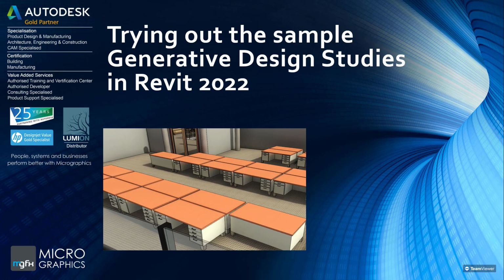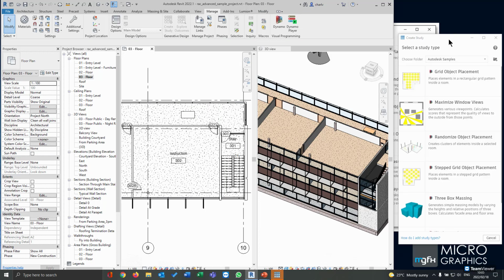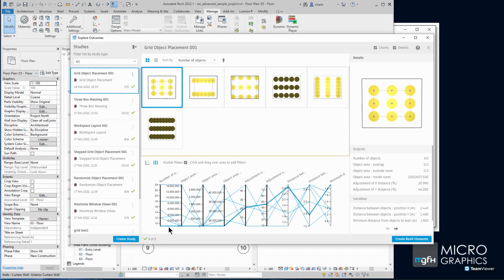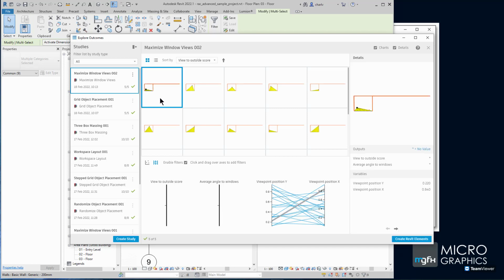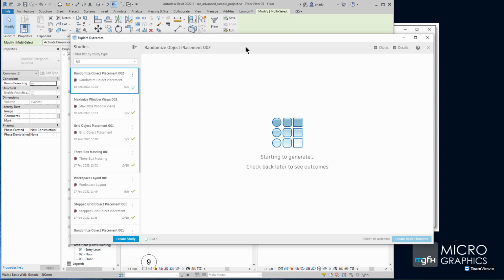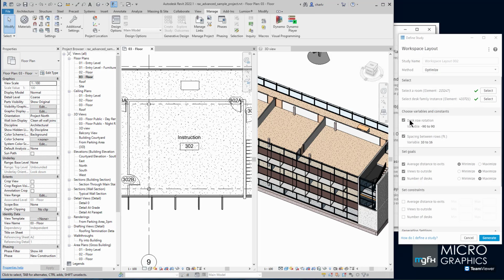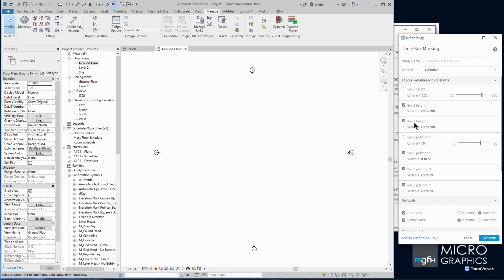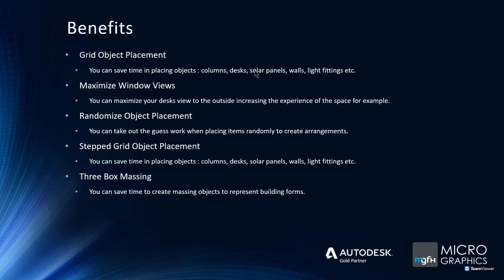Trying out the sample Generative Design Studies in Revit 2022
In this webinar we’ll be looking at working through the sample generative design studies and looking at its benefits.